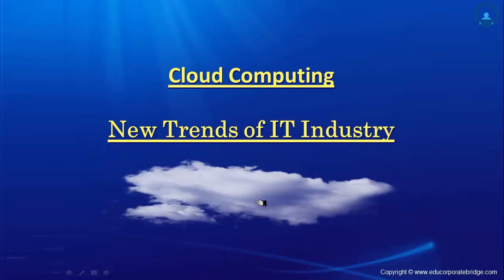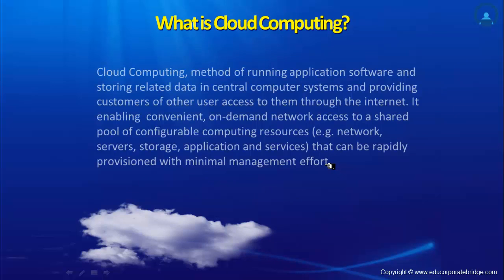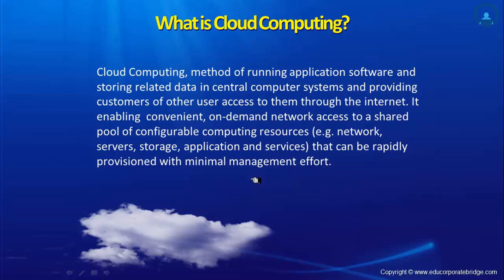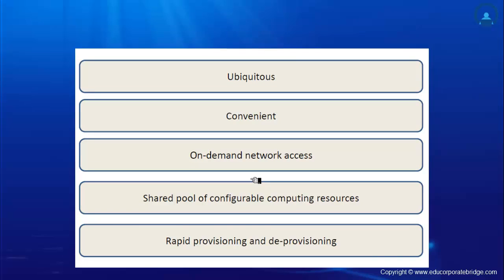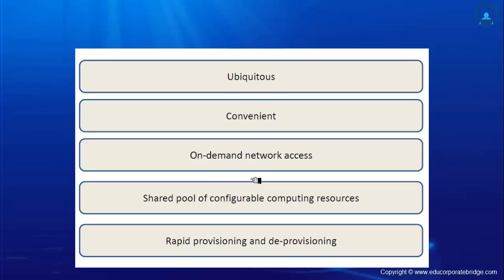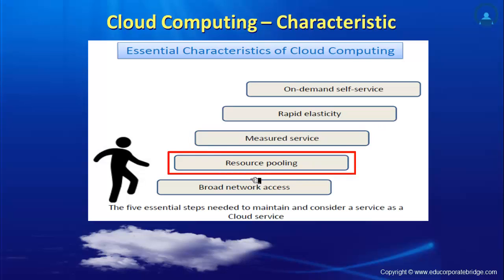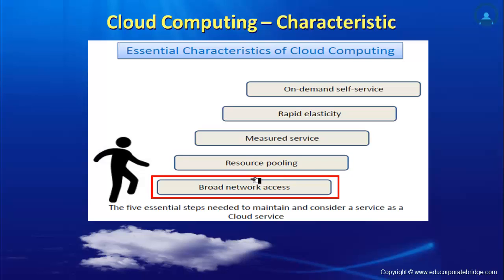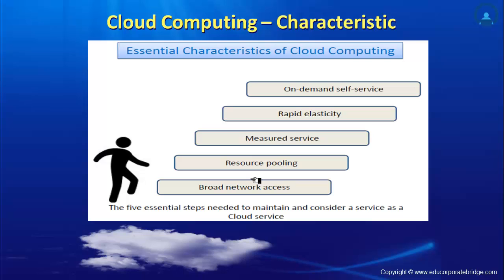Introduction to Cloud Computing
In this course, you'll gain a better understanding of what cloud computing is, how it delivers real-world business value and what next to expect from the industry. Technology is evolving and changing to embrace the cloud. Cloud computing allows you to utilize shared resources available through a service provider. Those resources can be storage space, use of software applications, or servers. This practical course will help you make the transition to working in the cloud. You will set up virtual servers, work with cloud file storage, learn about a variety of cloud collaboration options, and much more

For more information Cloud Computing click this link:-